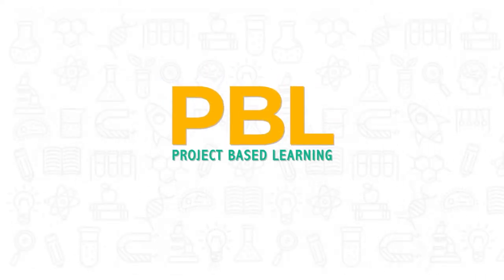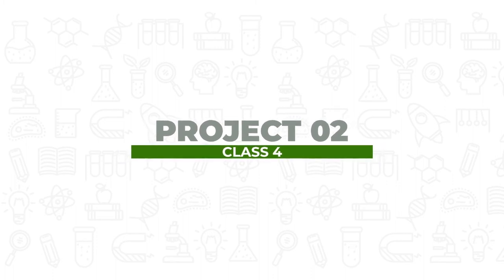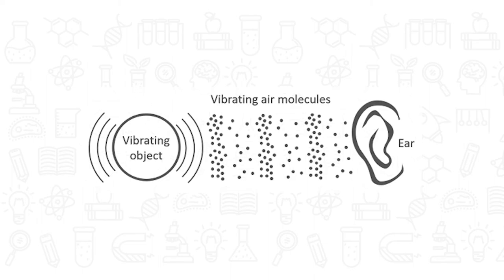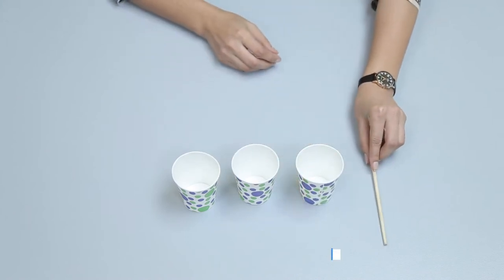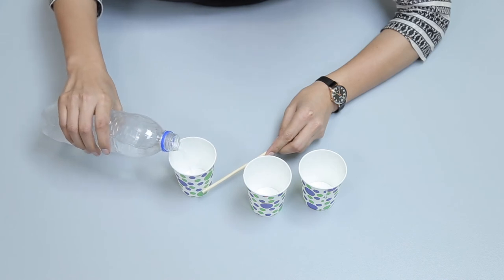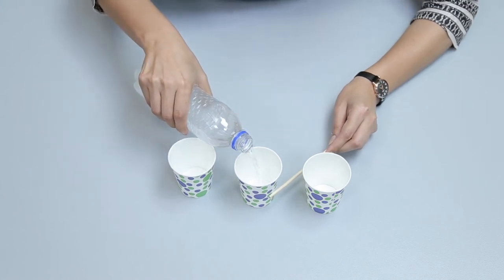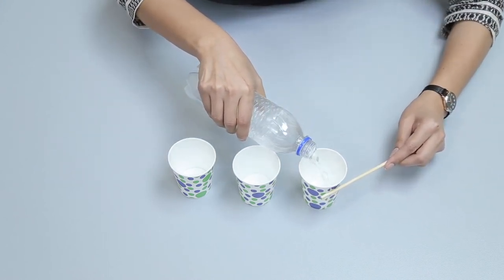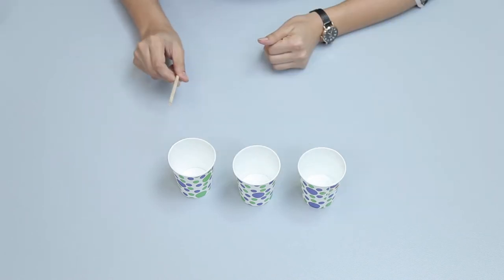Project Based Learning | Sound is Produced when an Object Vibrates | Allied Schools